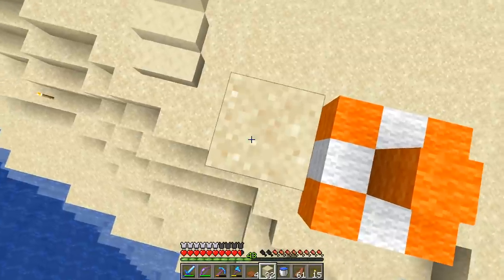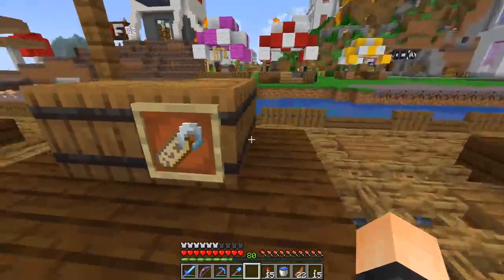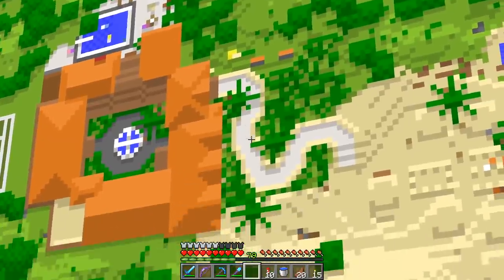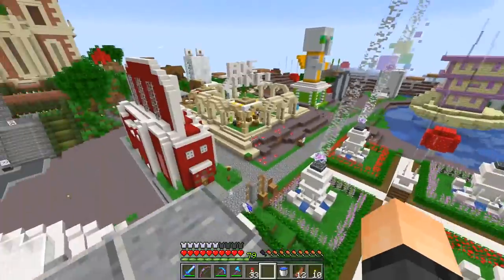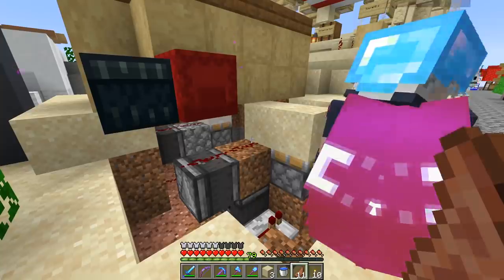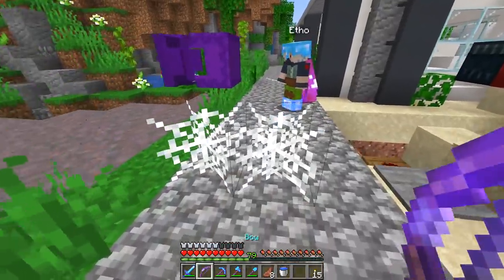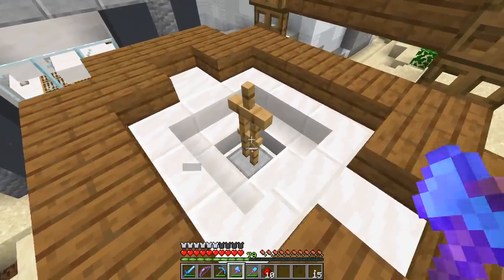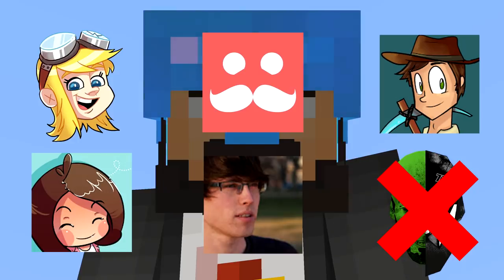HERMITCRAFT 7 - Little Etho's Little Music Box! - EP28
I add to my beach base, negotiate a sale, visit our new pet turtle, build Etho's music store, and discuss the candidates for mayor!